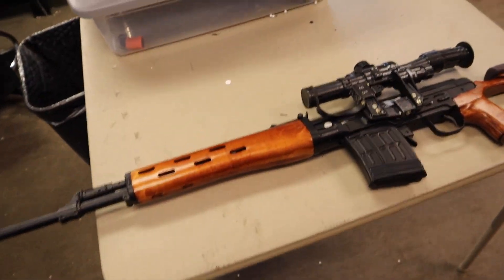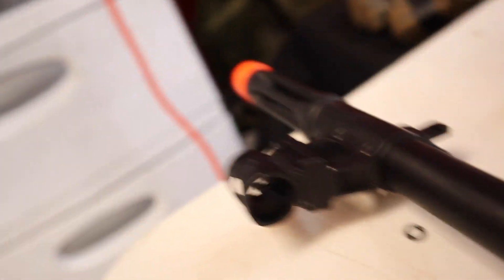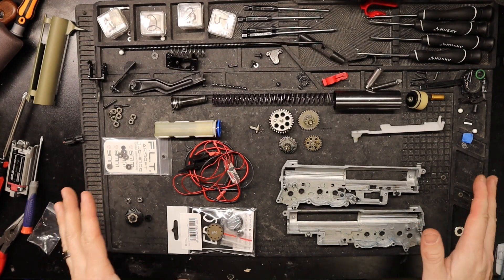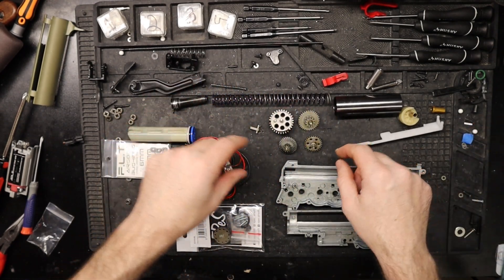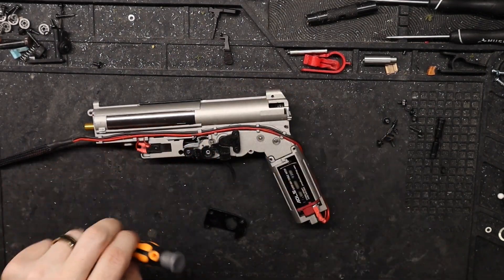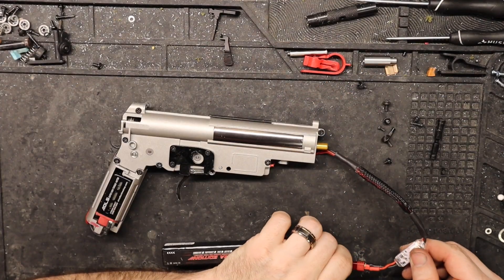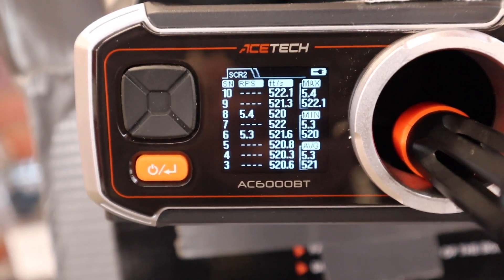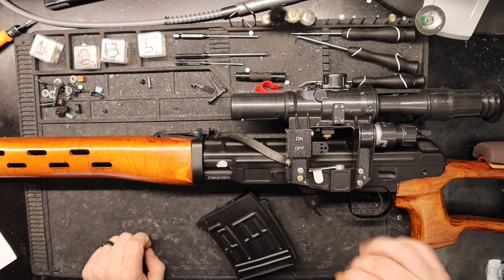CYMA SVD AEG Tune-up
In this video you get to see Wyshtech do a complete makeover on a Cyma SVD airsoft gun.  If you love watching tech videos and see the guts of airsoft guns.  This video is for you!

Owner's Rifle in this video!

🔥🔥🔥 GET your AEG tuned by Wyshtech Airsoft! 🔥🔥🔥
💥 SHOOT us a message on our website contact form! 💥

👍 Like this video and share it with fellow airsoft enthusiasts!